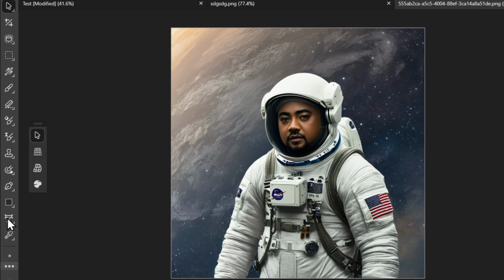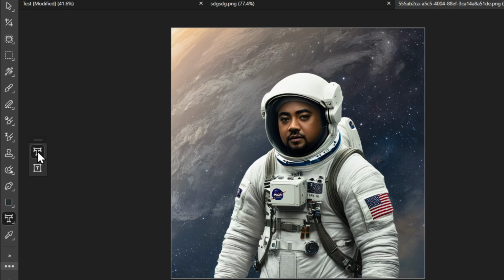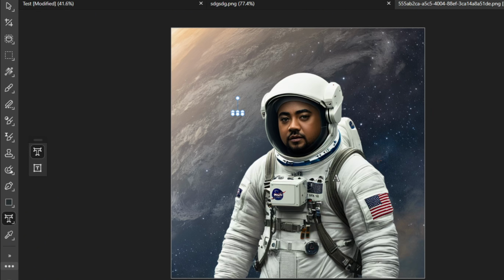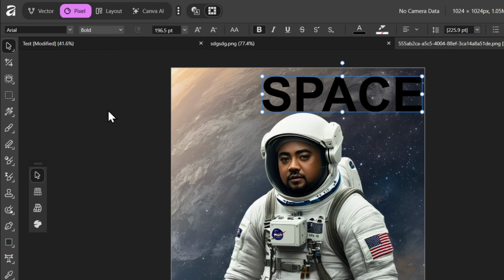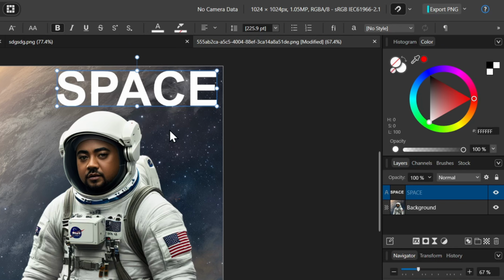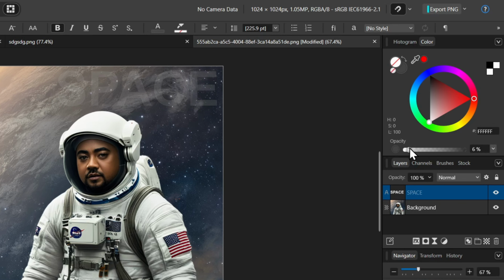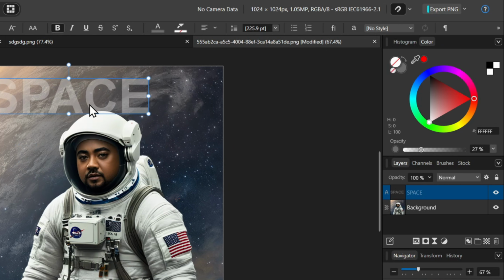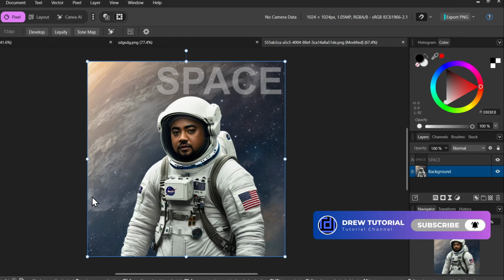How to Make Transparent Text in Affinity (Super Easy Tutorial!) | Affinity Photo & Designer Tips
Want to create transparent text in Affinity Photo or Affinity Designer? This quick and easy tutorial shows you exactly how to make see-through text, cut-out text, and transparent effects in just a few steps!

In this video, you’ll learn:
✔️ How to create transparent text in Affinity Photo
✔️ How to punch out text from any shape or background
✔️ How to use masking for clean, professional transparent text
✔️ How to use Affinity Designer tools for advanced transparency effects
✔️ Tips to make your transparent text stand out in thumbnails, graphics & social media posts

Whether you're designing thumbnails, posters, logos, or digital art, this guide will help you master a clean and modern transparent text effect in seconds.

💬 Drop your questions about Affinity Photo/Designer